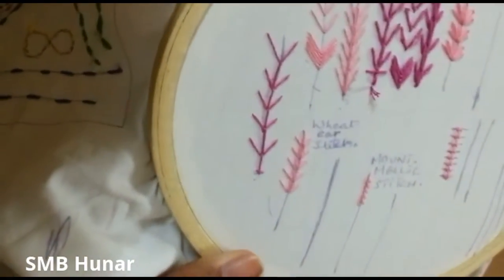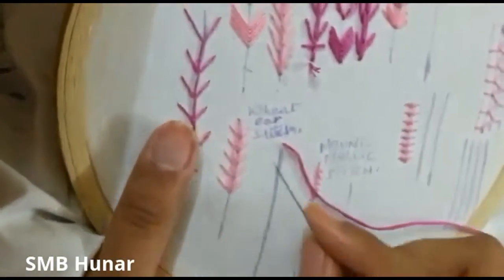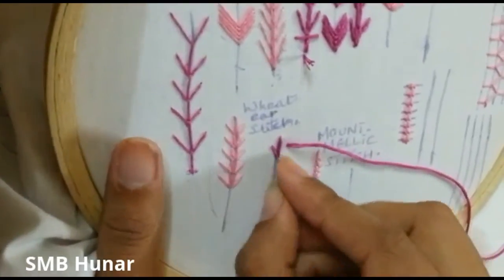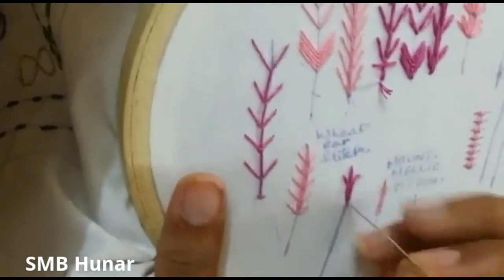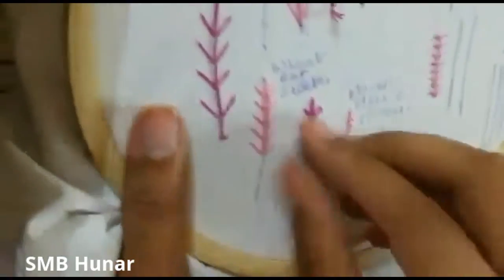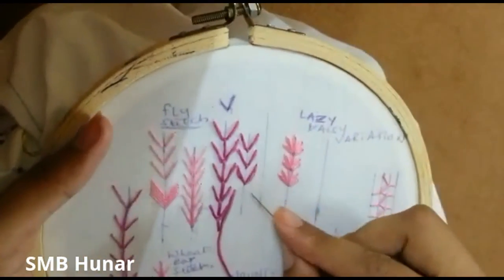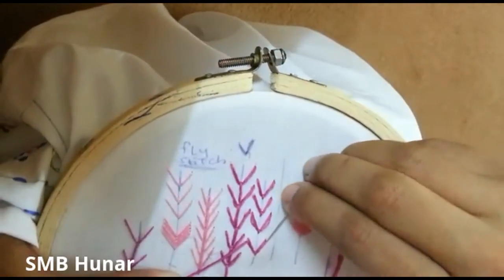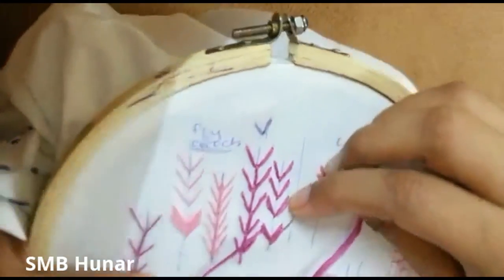How To Do Fly Stitch Variation Type-1 (video-95)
Things Required

23-Long And Short
Flower Petal